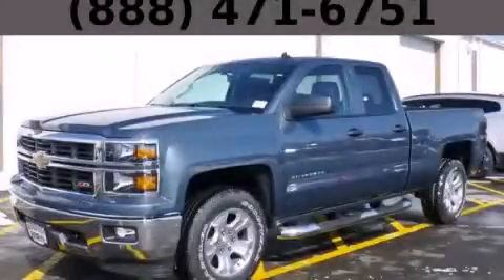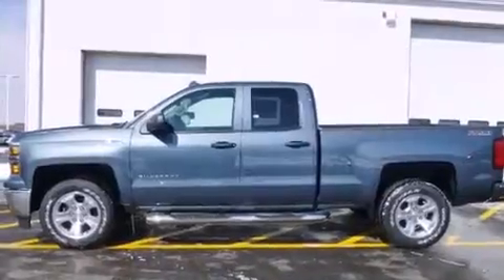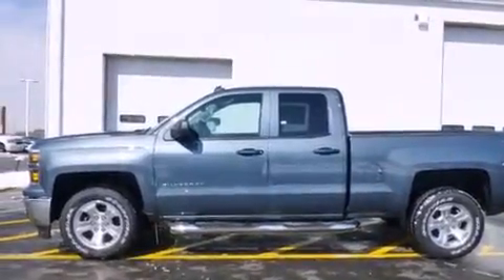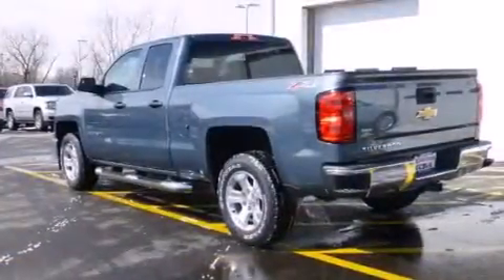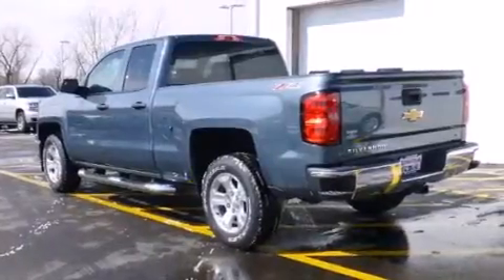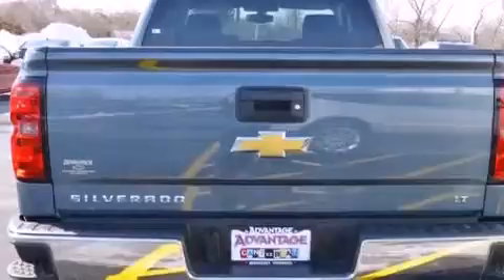2014 Chevrolet Silverado 1500 Bolingbrook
Year : 2014
 Make : Chevrolet
 Model : Silverado 1500
 Engine : 5.3L V8 Ecotec3 Flex-Fuel Engine
 Trans . : Automatic

 Miles : 1
 Interior : Other

 115 W South Frontage Rd.

 2014 Chevrolet Silverado 1500  Bolingbrook IL